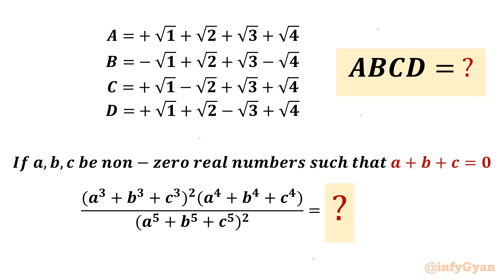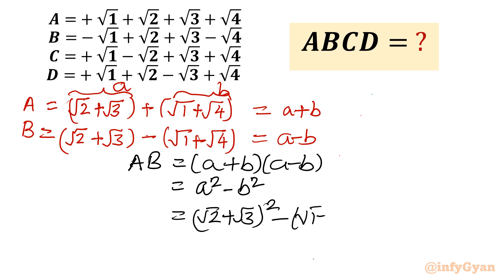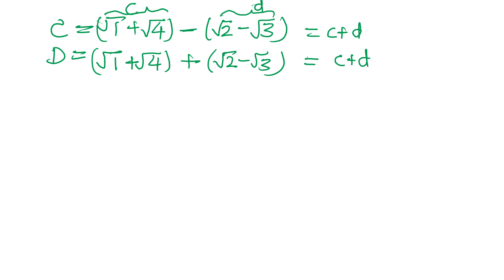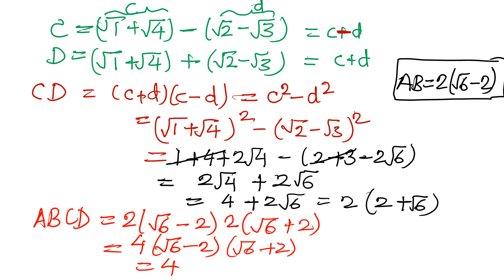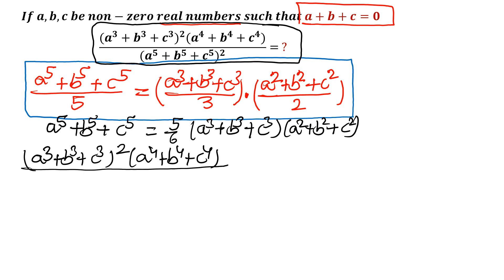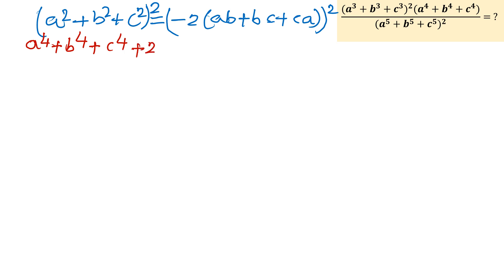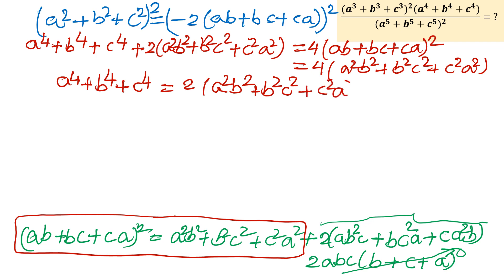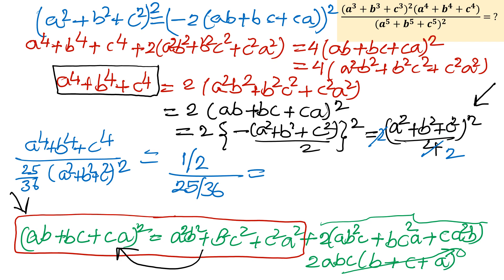Algebraic Identities: Double the Efficiency in Problem-Solving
Unlock the secret to streamlined problem-solving with our latest video, "Algebraic Identities: Double the Efficiency in Problem-Solving." Dive into the world of algebraic identities and discover how employing two key techniques can revolutionize the way you approach and solve mathematical challenges. Join us on this educational journey to enhance your problem-solving skills and gain a deeper understanding of the power of algebraic identities.

📘 Topics covered:
Introduction to the Dual Simplifications
Radical Expressions
Rational Expression
Algebraic Identities
Algebraic manipulations

We'd love to hear from you! Did you manage to simplify the expression? What other math problems would you like us to cover?